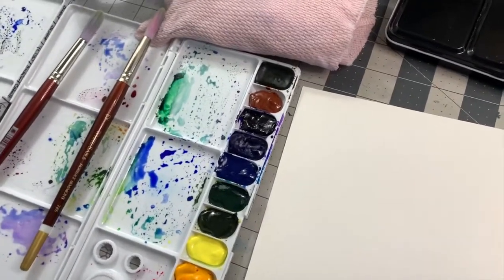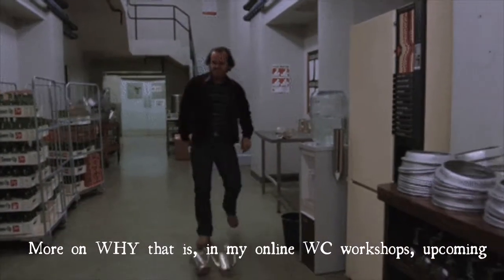7--or so--Watercolor Tips 🎨 My take on a smart watercolor set up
As is often the case, talking about things I've not seen discussed elsewhere--45+ years of studying art--starting to pay off 🤓 ✅

📚📜🏷 Looking for some additional info vids and cool JuJo printables created just for you?

Welcome to my take @ The Lake 🦀—so glad you found us! This channel is dedicated to sharing boatloads of information, new ideas and maybe some different twists on old ones about junk journaling, altered books and all kinds of other paper crafts related to those things. It’s geared for new junk journalers-but everyone’s welcome to play along. So, please: pull up a seat, find something delicious to drink and let’s hangout for a bit.

PLEASE NOTE: these videos are made for adults, by an adult who values strong language (and once in a while, that means the use of profanity). As a college English professor and writer: I don’t believe there’s any such thing as a “bad” word 🤓. I do believe whole-heartedly and am quite fluent in sarcasm and sass 🦀. You're not going to hear about butterflies and bibles here, but there will be occasional F-bombs and beer references 😎. So, if you're up for it--c'mon in, relax and make sure to keep your sense of humor handy ;0)

Check out the Etsy shop for fun and useful filler pages and Sassy Girl crafter goodies

(thank you ever so kindly!!! in advance 🤗💜💙😎) FUNds from this source are used for improved/upgraded equipment here at WagMore Studios, in order to boost the audio/visual quality of the videos.